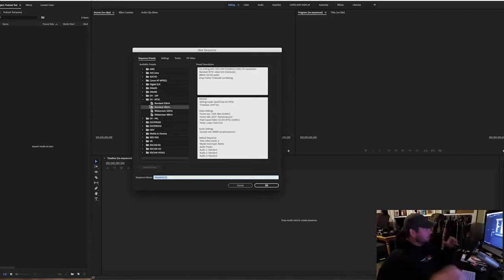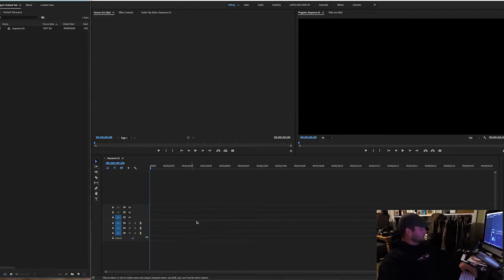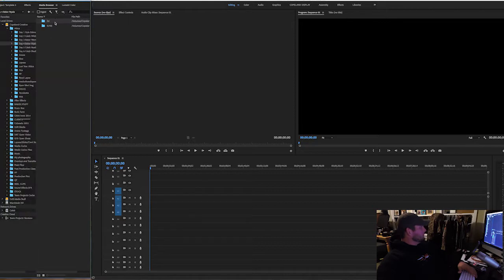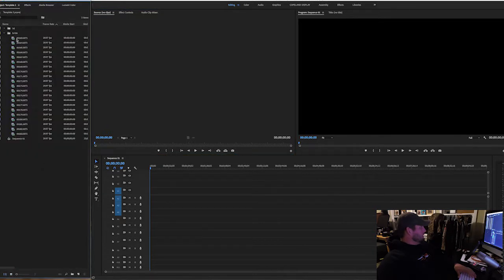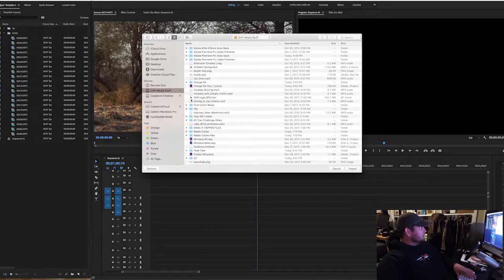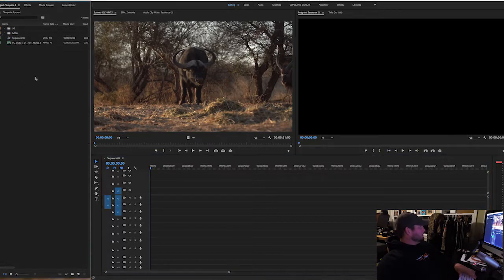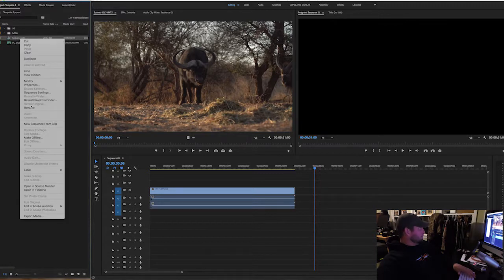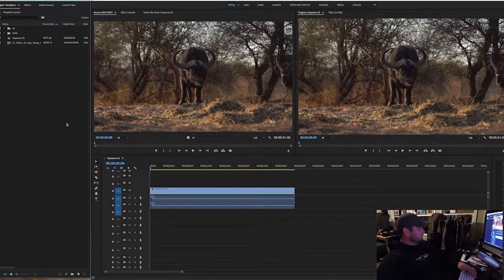How to Set up an edit in Premiere Pro Redneck Tech Podcast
In this episode I show you how to set up a brand new project in Adobe Premiere from start to finish as well as show how I do a couple simple things to stay organized inside the project itself. Enjoy